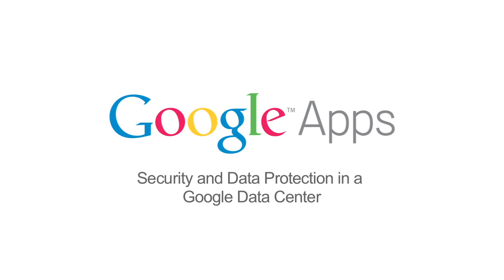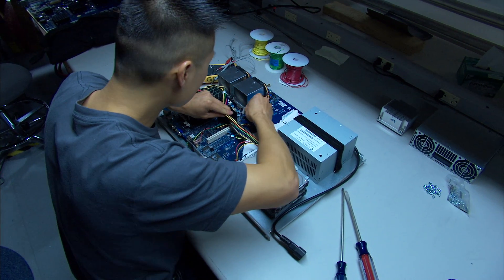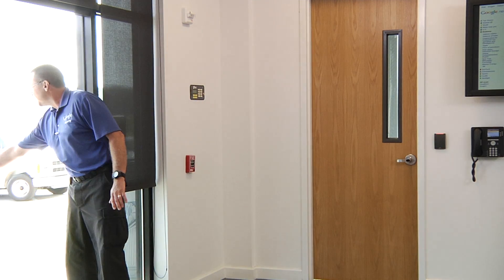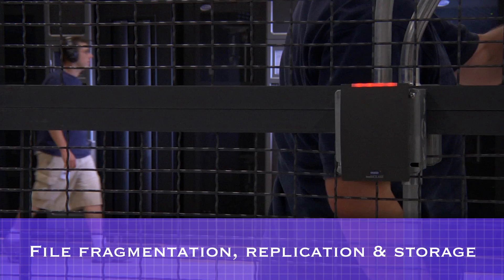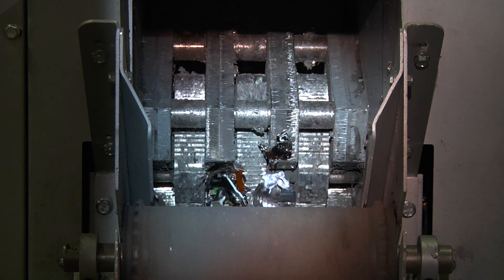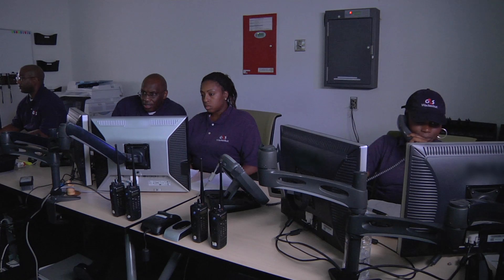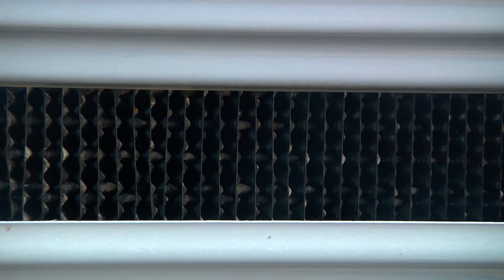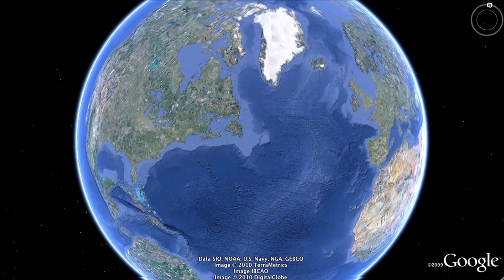Security and Data Protection in a Google Data Center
This video tour of a Google data center highlights the security and data protections that are in place at our data centers.